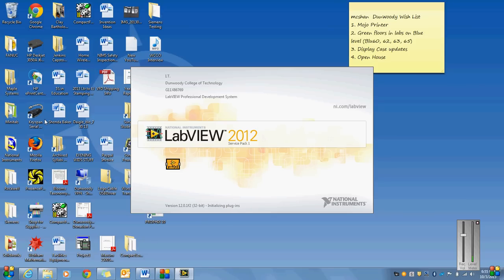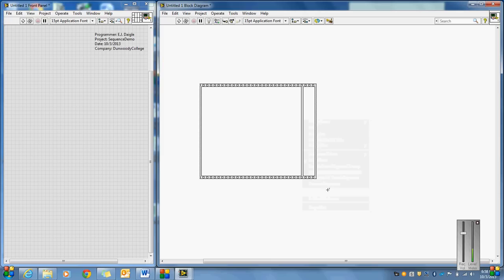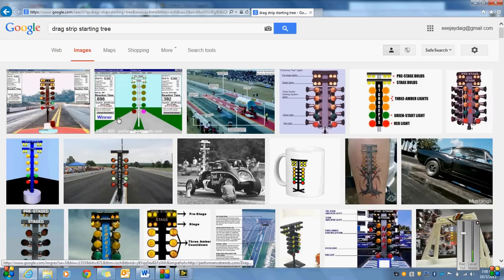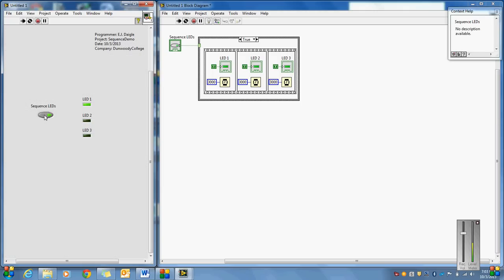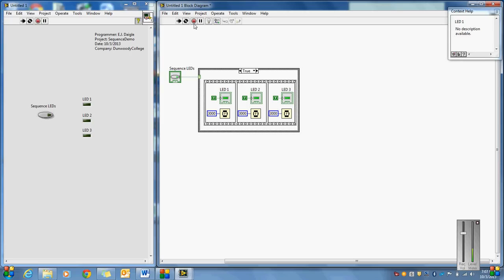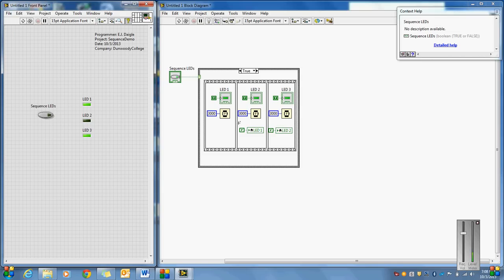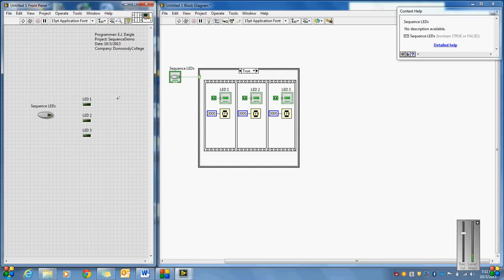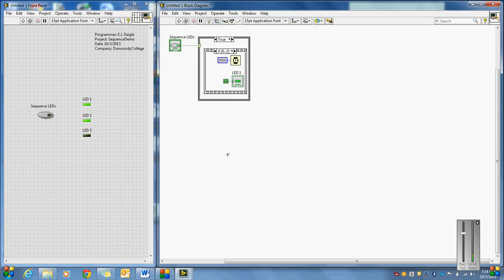LabVIEW Sequence Structures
This video demonstrates the use of flat and stacked sequences. Also included is an introduction to local variables and case structures.